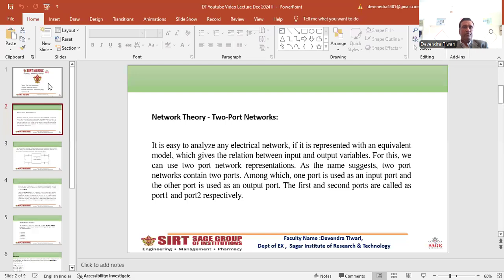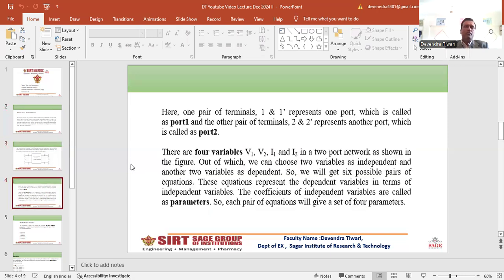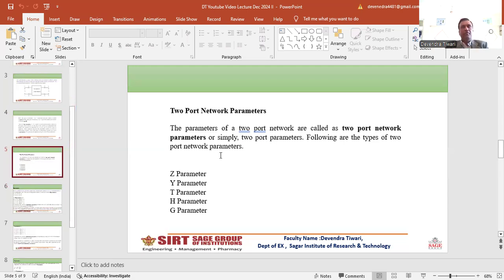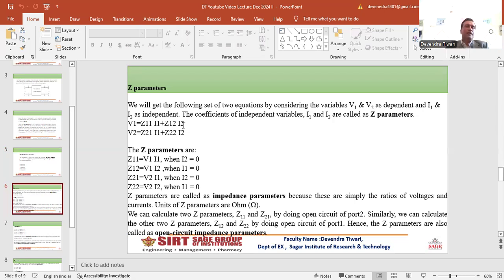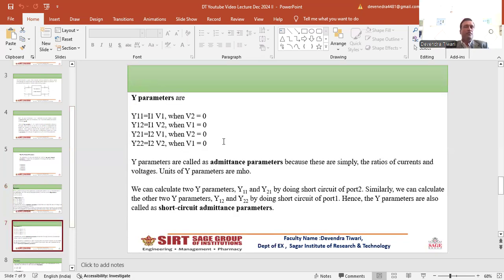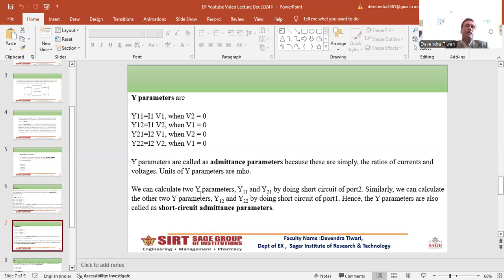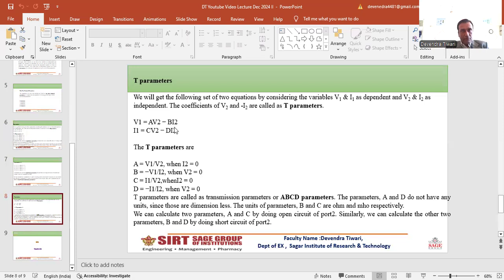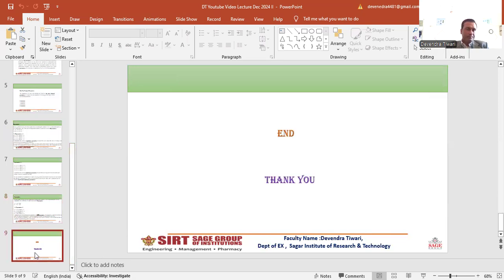Two Port Parameter by Prof. Devendra Tiwari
Two port network is a pair of two terminal electrical network in which, current enters through one terminal and leaves through another terminal of each port.